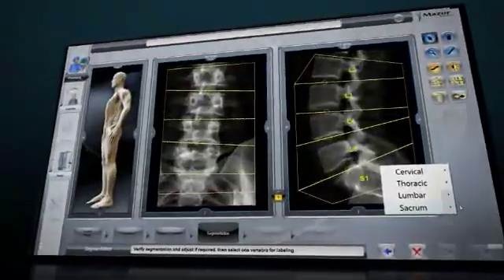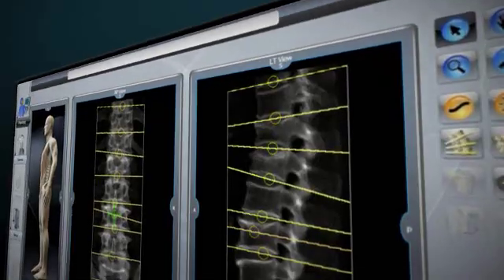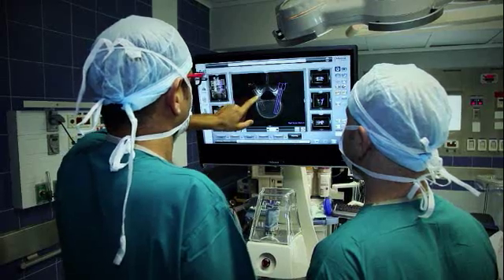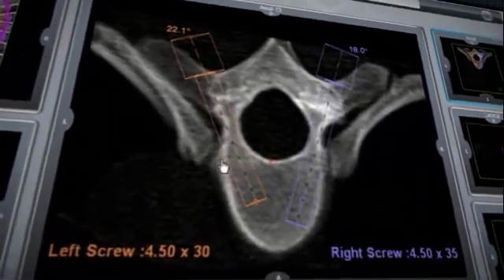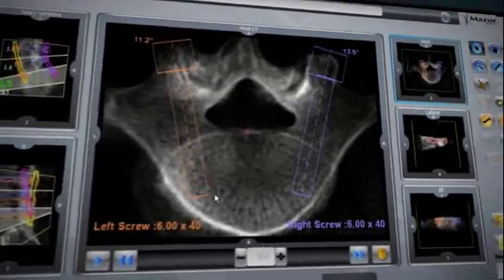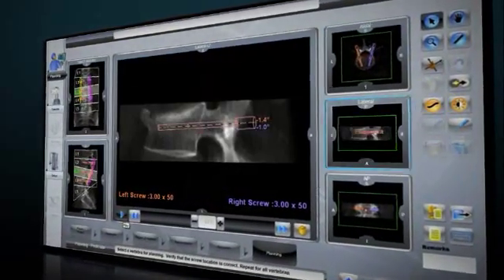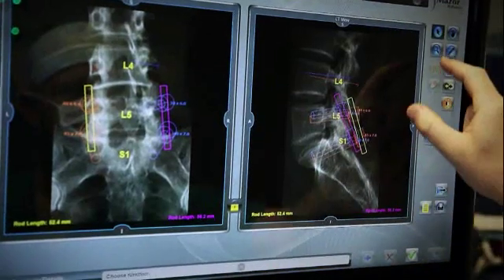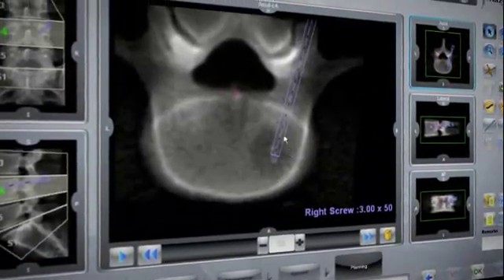Renaissance Spine Surgery - How it Works: Step 1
Step 1: Plan
Create the ideal surgical blueprint in a virtual 3D environment utilizing Renaissance's pre-operative planning software.